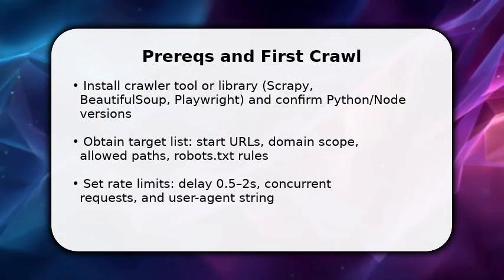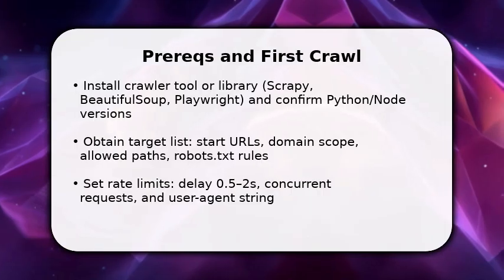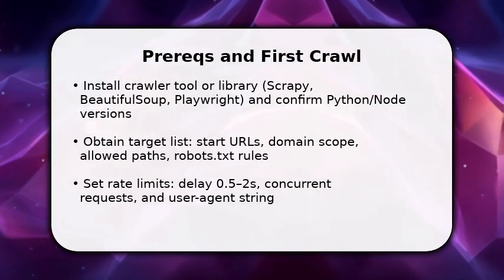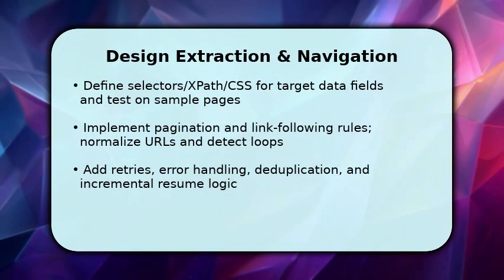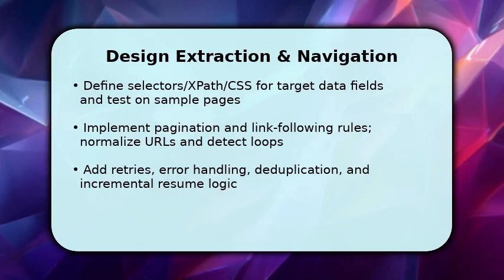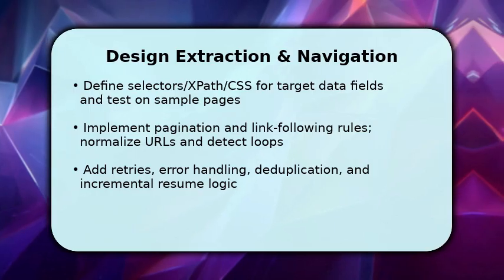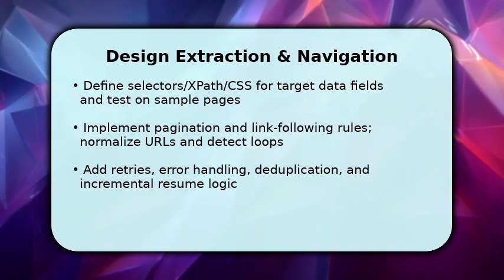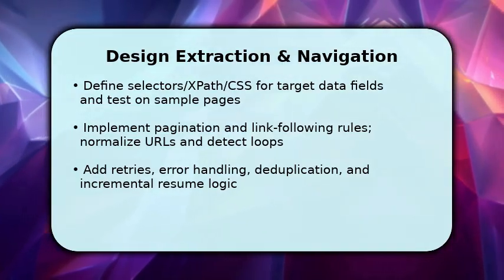How to Use Web Crawler - Step by Step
Dive into the world of web crawling as we guide you through a step-bythy process. Learn how to effectively use a web crawler for data collection and analysis, with practical tips on configuration settings, ethical considerations, and avoiding common pitfalls.

web crawler, data extraction, step by step guide, ethical scraping, configuration settings, common mistakes in web crawling